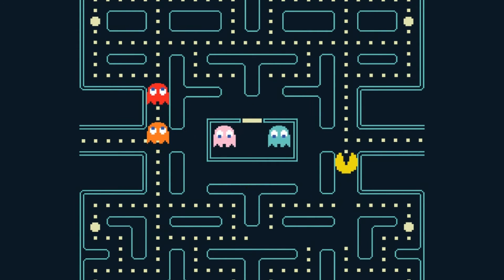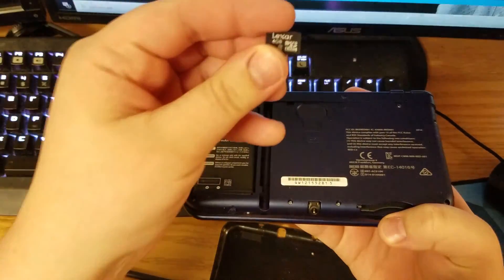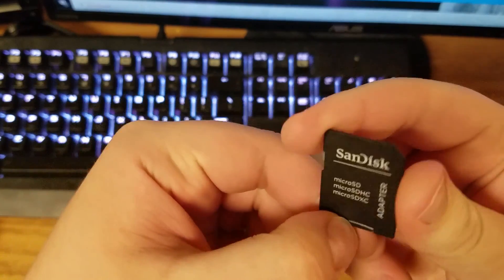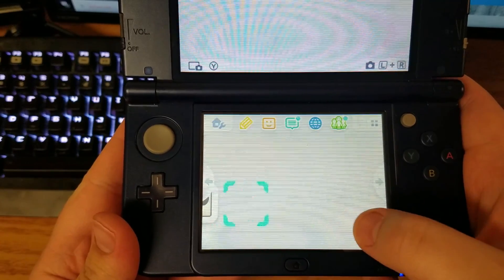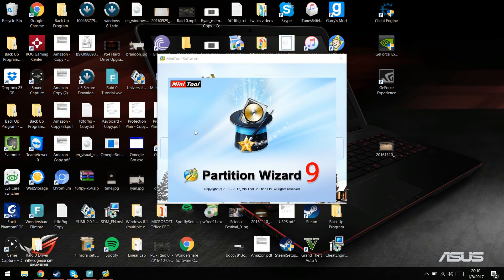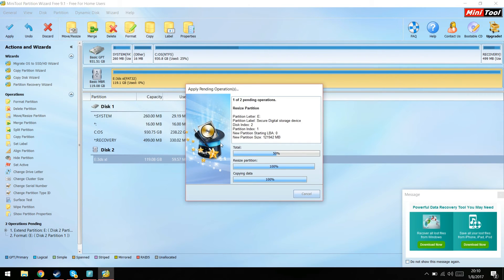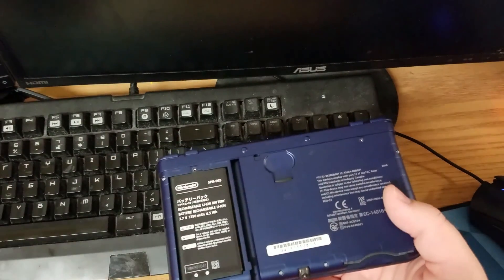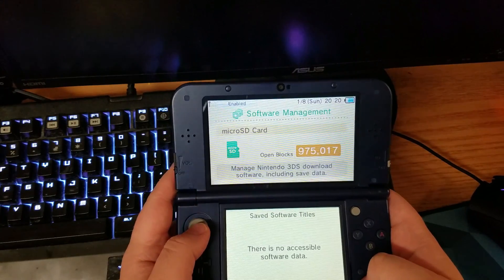3DS XL Micro SD Card Expansion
In this video, I explain to you how to upgrade your 3DS micro SD card from 4GB to 128GB.

The format must be FAT32.